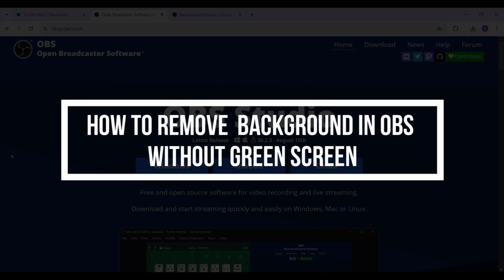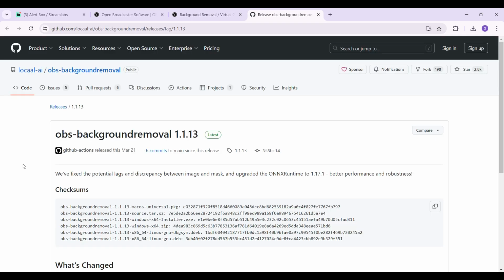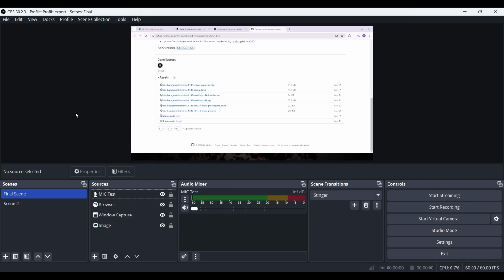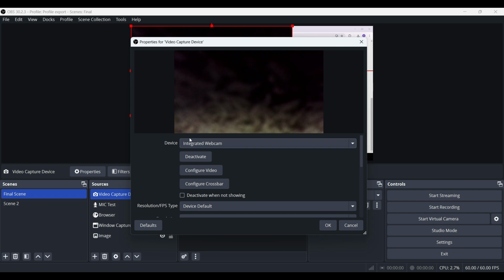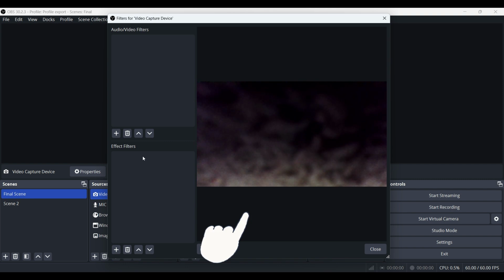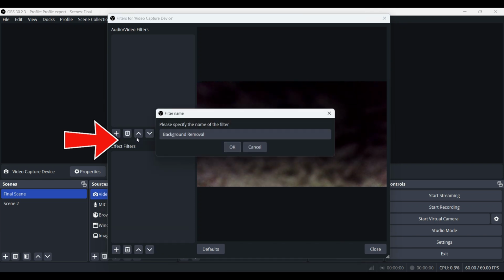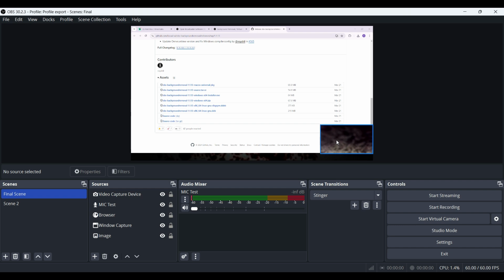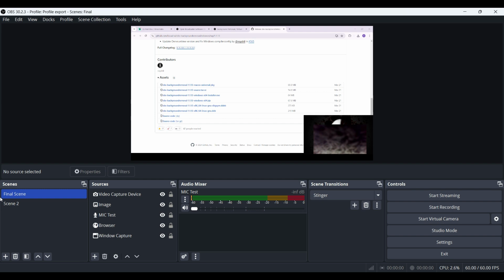How to Remove Background in OBS Without Green Screen (2024)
In this video, I will show you how to remove the background in OBS without using a green screen. You will learn step-by-step how to set up your webcam and use the right tools to achieve a clean background removal effect. This method is easy to follow and works well for your streaming or recording needs.